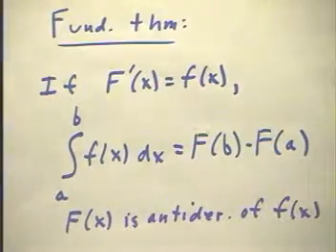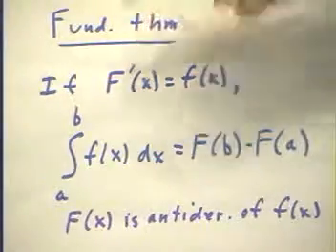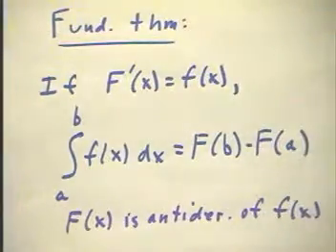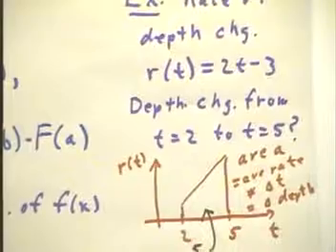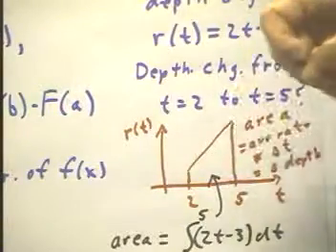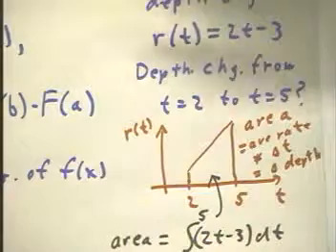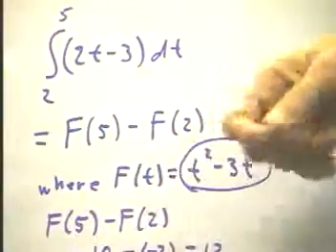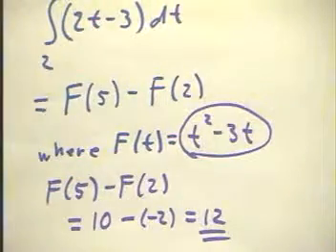1007 cal08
Description